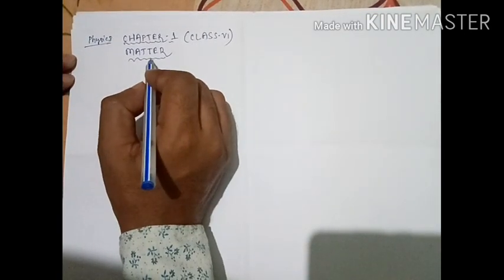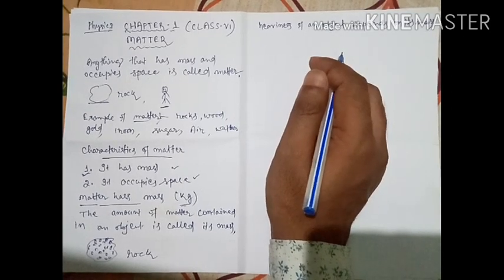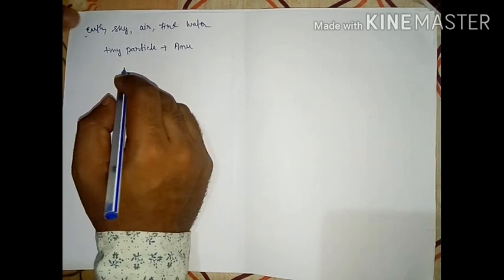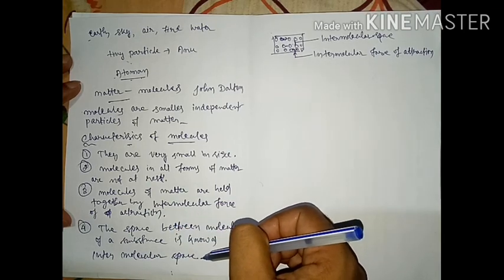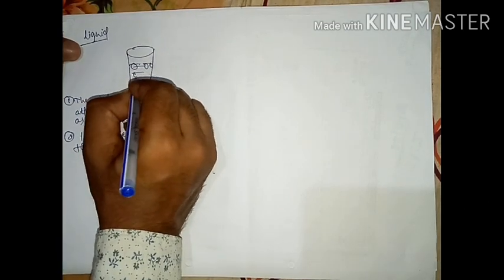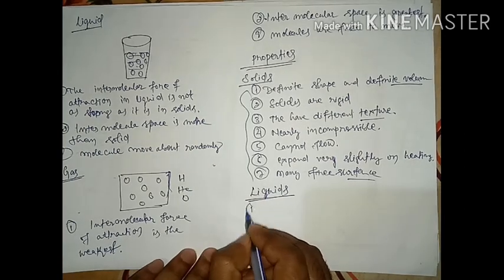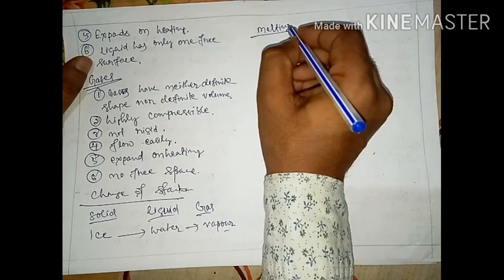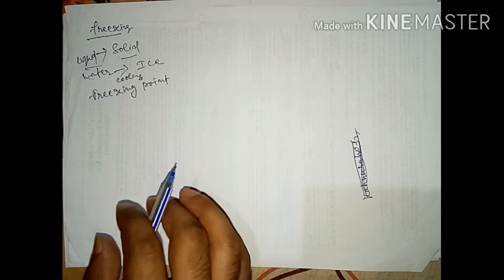Physics (Class VI) Topic- Matter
By  Satish sir..